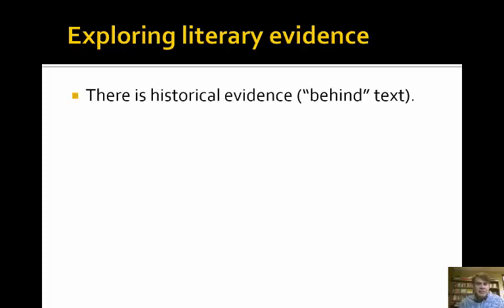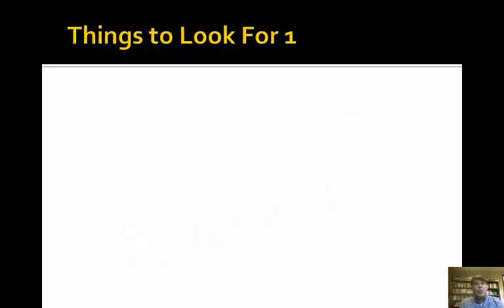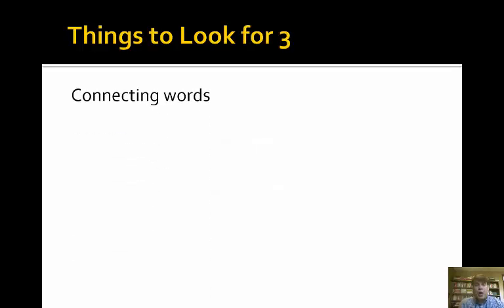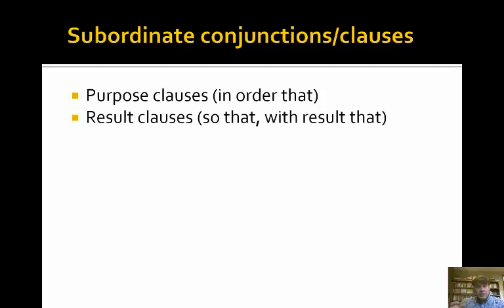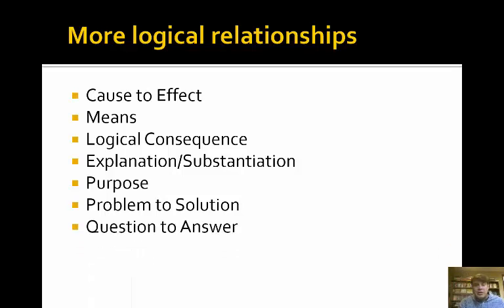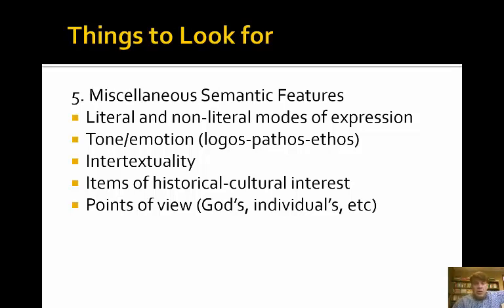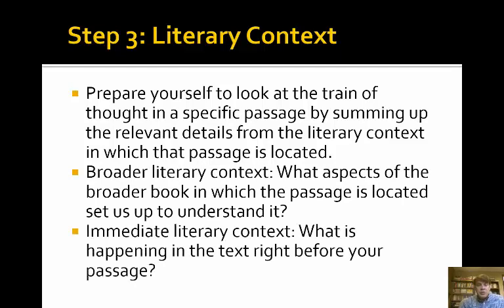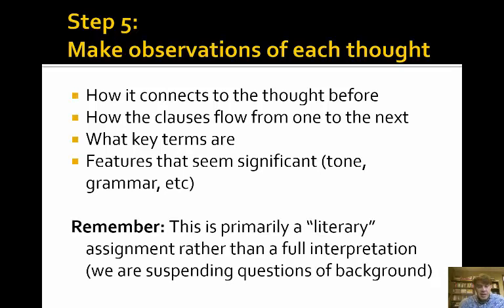Following a Train of Thought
A thirty minute overview of key features to observe in a biblical text and how you might write up a "train of thought" for a passage.